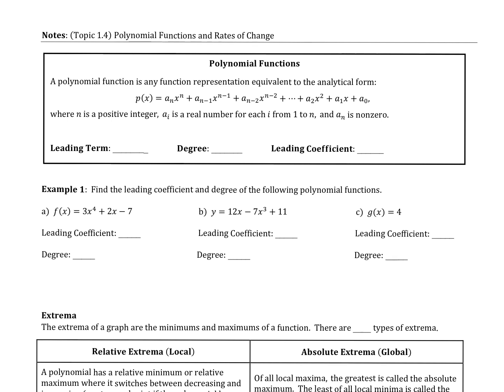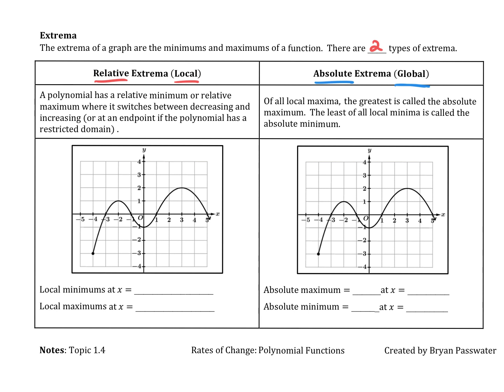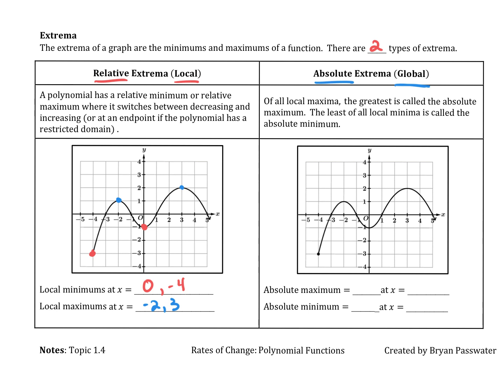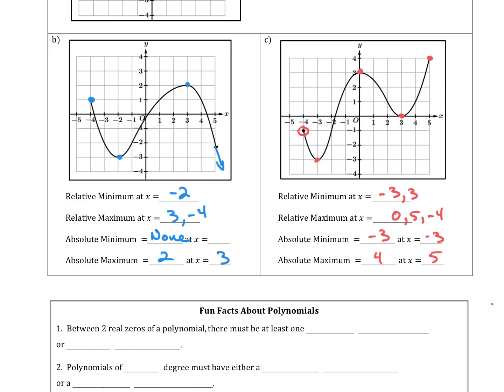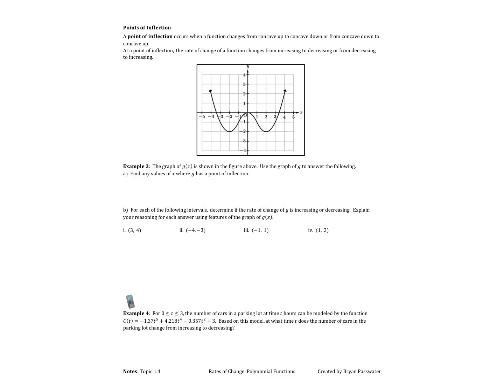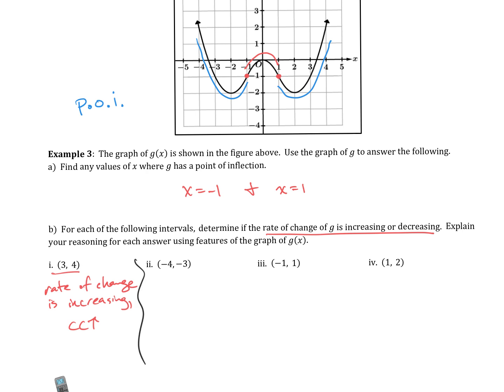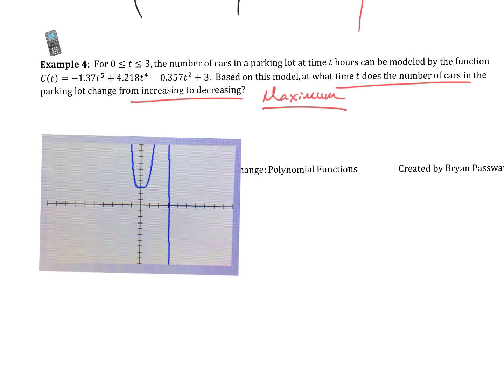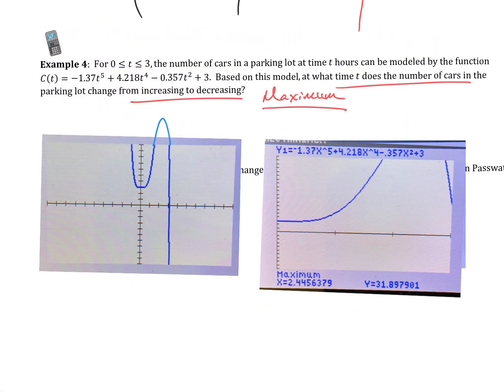1.4 Polynomial Functions and Rates of Change